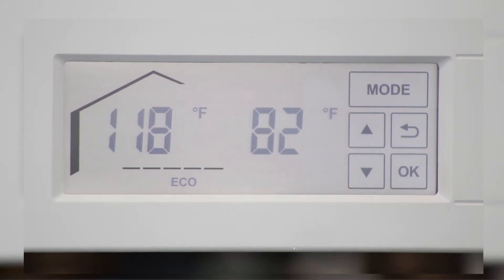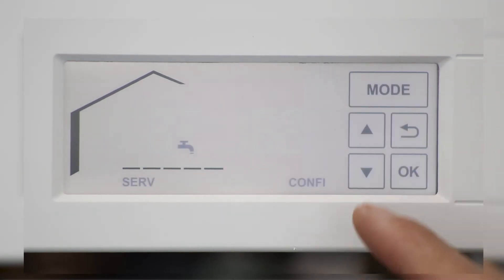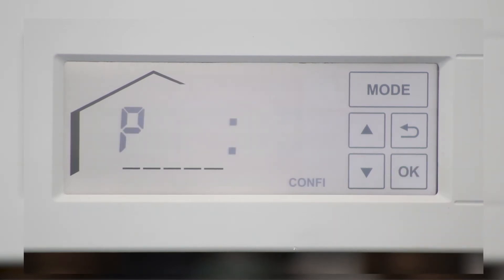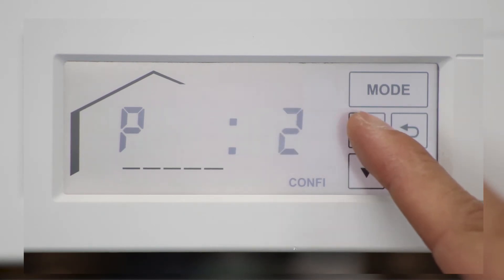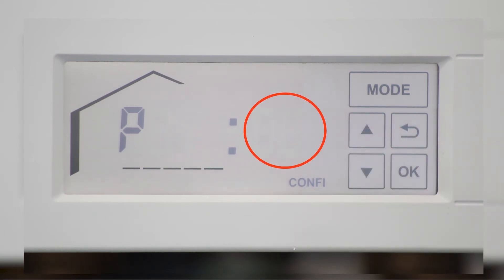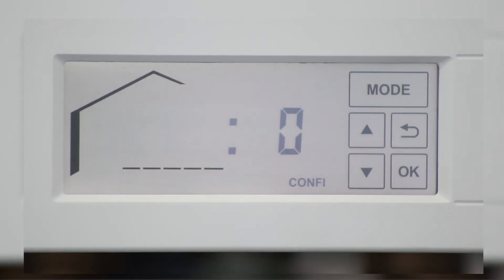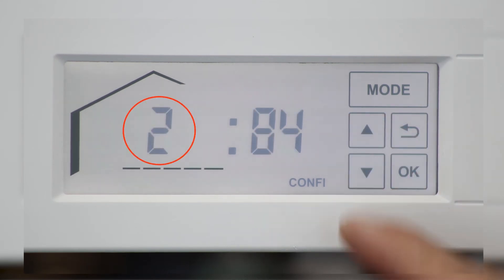How-To: reduce the max heating output w/B1KA